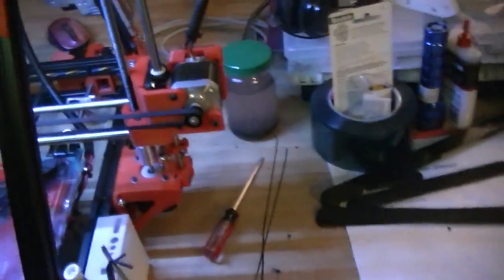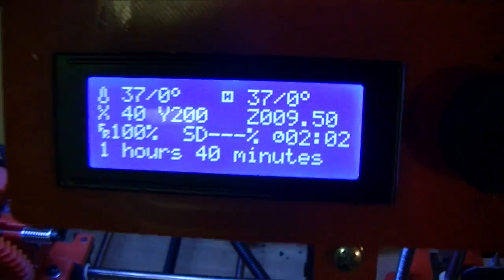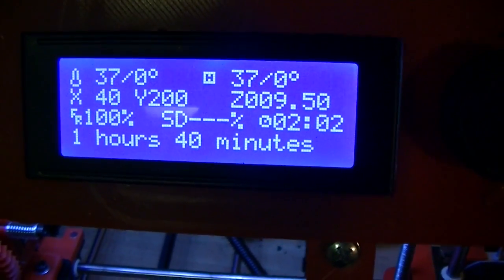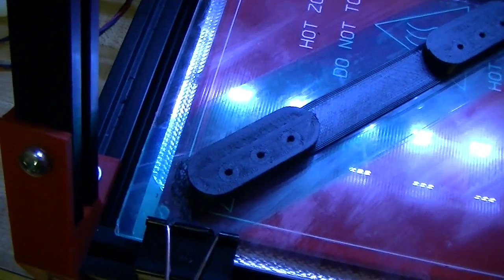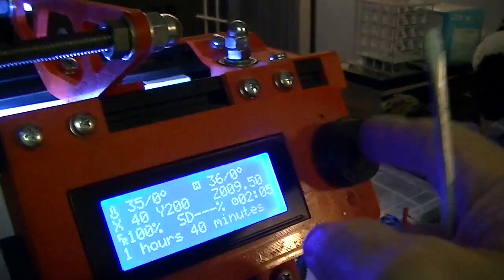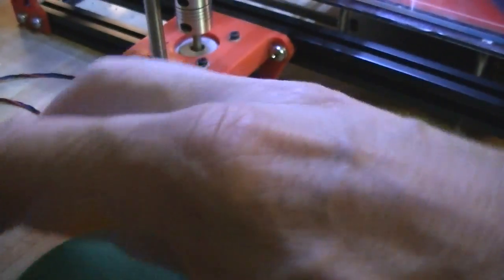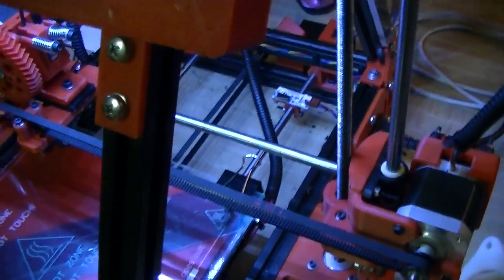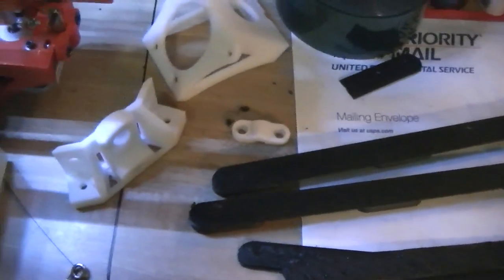2013-07-17 Resolving issues with my MendelMax 1.5 3D Printer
Here's an update on my 3d printing. I ran into several issues that I had a great deal of trouble working through. Most all seem to be solved now and I'm printing the parts I need.

Issues included difficulty adjusting the home position on the Z Axis, parts not sticking to the bed, and an extruder that kept clogging.